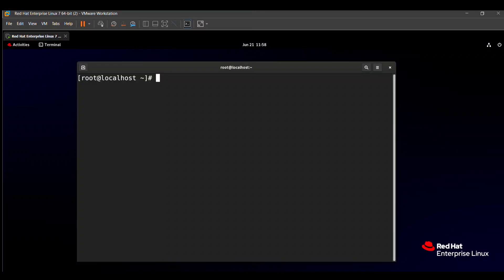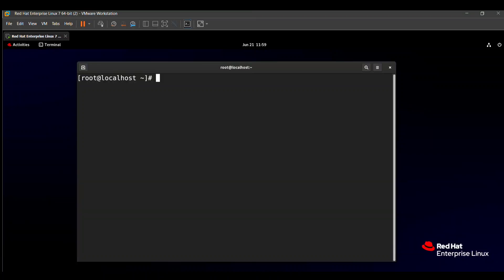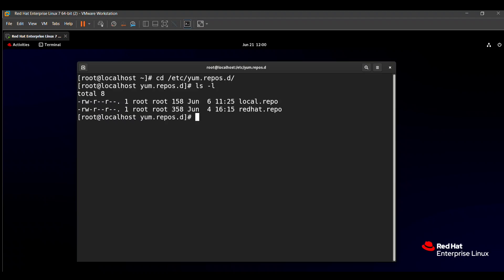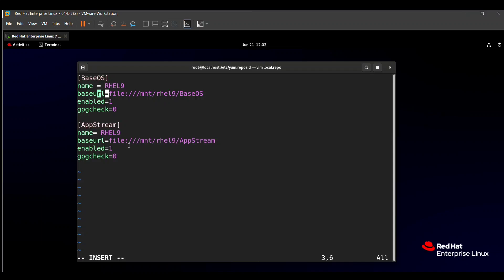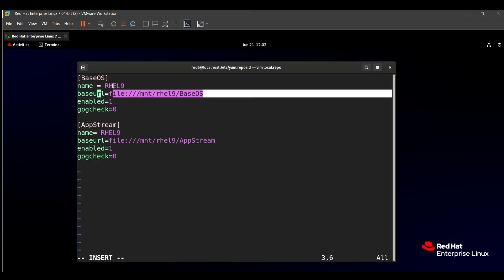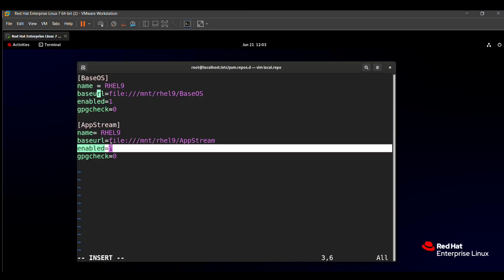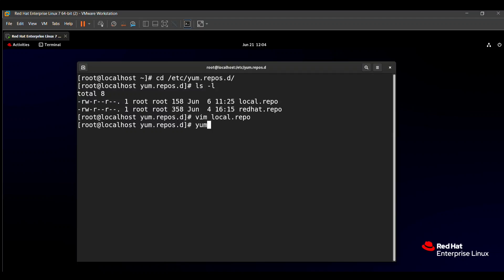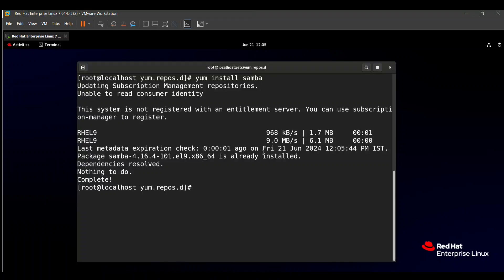RHCSA EXAM QUESTIONS | CREATE A DEFAULT YUM REPO | RHCSA 9 | English Tutorial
Hello guy's in this video I have shown how  to solve RHCSA EXAM Questions with easy method (CREATE A DEFAULT YUM REPO)